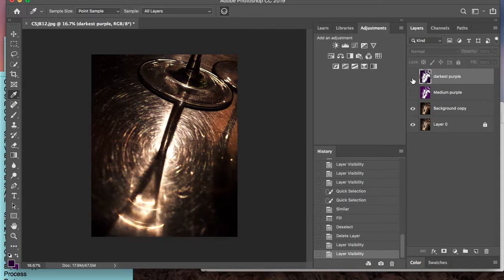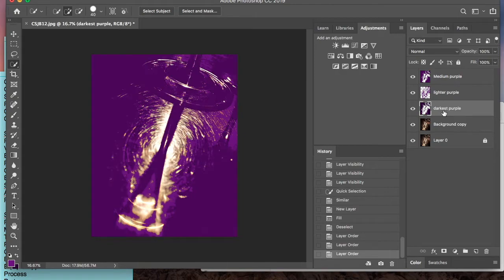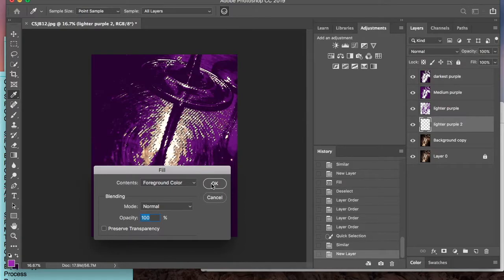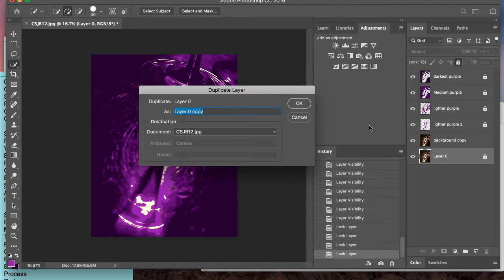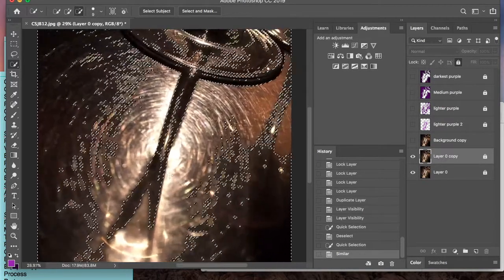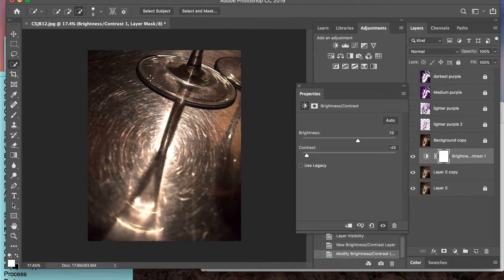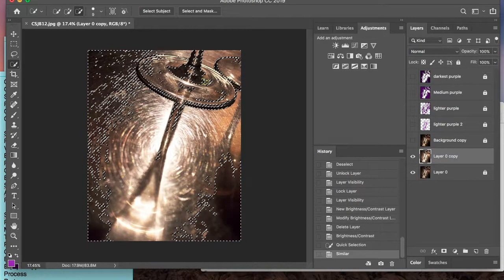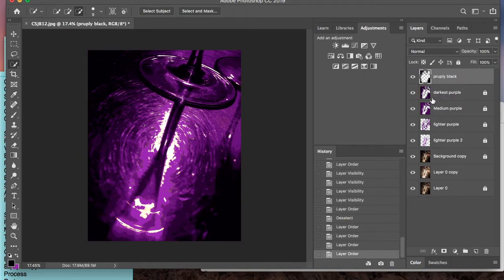Quick Select Tools & Filling Part 2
This video is the second video in a series of 3 about quick select tools and filling with a color  in Photoshop.